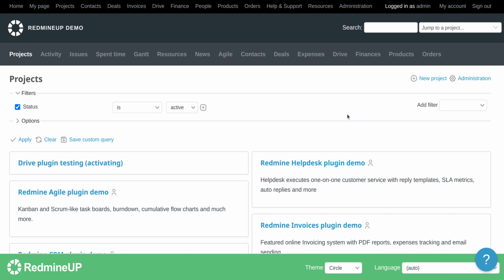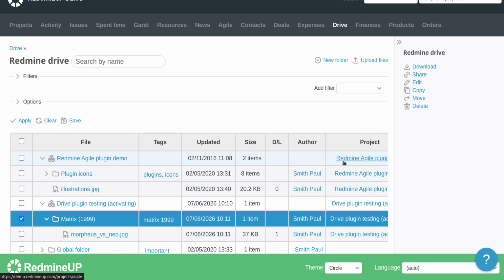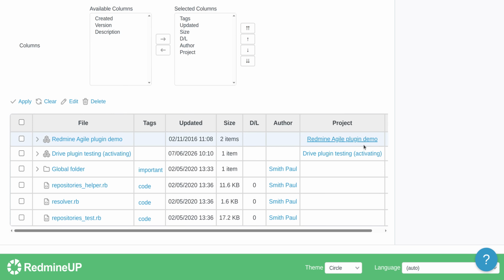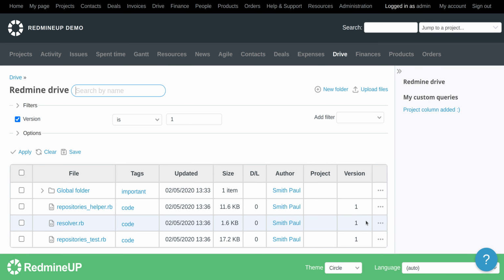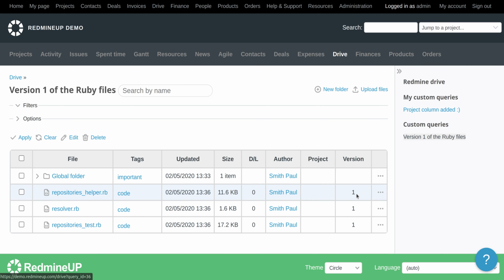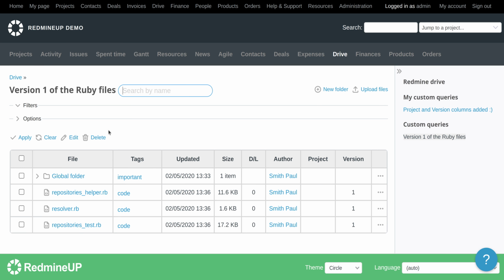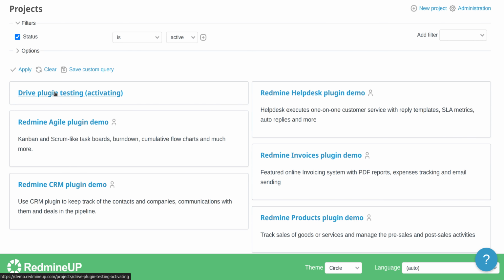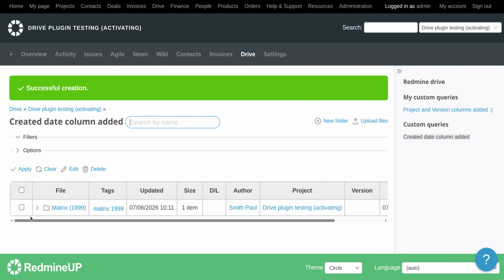Saving a query via the Redmine Drive plugin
0:00 Feature introduction
1:28 "Project column added" saved query
3:37 "Version" filter saved query
6:05 Edit a saved query
7:30 Delete a query
8:27 Saving a query on a project level

This video will teach you how to save a query via the RedmineUP Drive plugin (in a few simple steps).